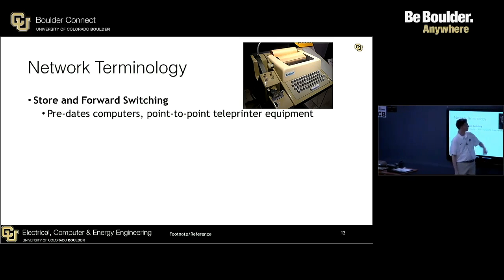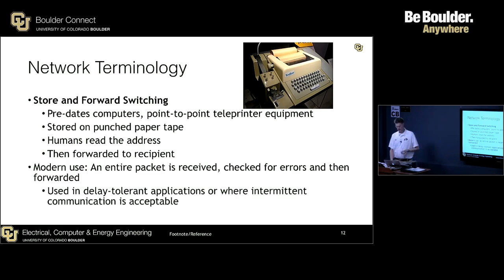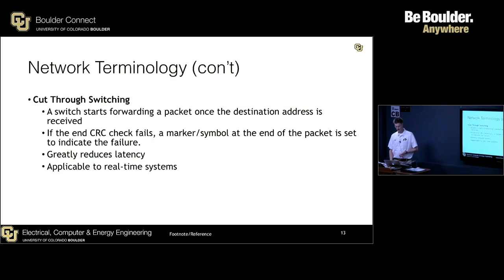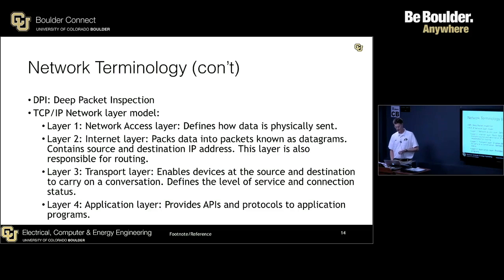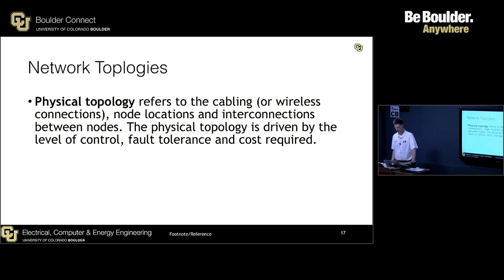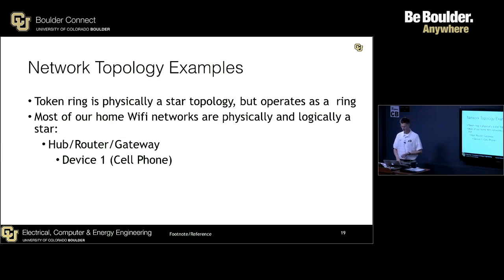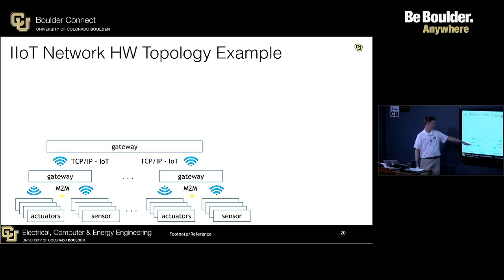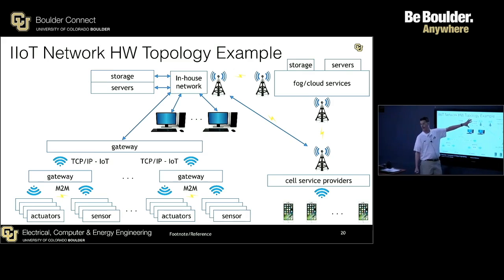Segment 2 - Network Terminology - Industrial IoT Markets and Security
Link to this course:
Developing Industrial Internet of Things Specialization

Developing tomorrow's industrial infrastructure is a significant challenge. This course goes beyond the hype of consumer IoT to emphasize a much greater space for potential embedded system applications and growth: The Industrial Internet of Things (IIoT), also known as Industry 4.0. Cisco’s CEO stated: “IoT overall is a $19 Trillion market. IIoT is a significant subset including digital oilfield, advanced manufacturing, power grid automation, and smart cities”.

This is part 1 of the specialization. The primary objective of this specialization is to closely examine emerging markets, technology trends, applications and skills required by engineering students, or working engineers, exploring career opportunities in the IIoT space. The structure of the course is intentionally wide and shallow: We will cover many topics, but will not go extremely deep into any one topic area, thereby providing a broad overview of the immense landscape of IIoT. There is one exception: We will study security in some depth as this is the most important topic for all Internet of Things product development.

In this course students will learn :

 What Industry 4.0 is and what factors have enabled the IIoT

 Key skills to develop to be employed in the IIoT space

 What platforms are, and also market information on Software and Services

 What the top application areas are (examples include manufacturing and oil & gas)

 What the top operating systems are that are used in IIoT deployments

 About networking and wireless communication protocols used in IIoT deployments

 About computer security; encryption techniques and secure methods for insuring data integrity and authentication

A great summary of IoT markets, business opportunities, and a deep review in security.,Interesting and challenging. Quite technical in parts. Enjoyed completing this course